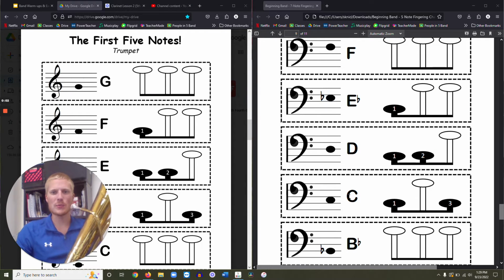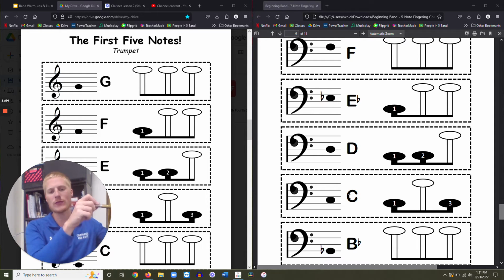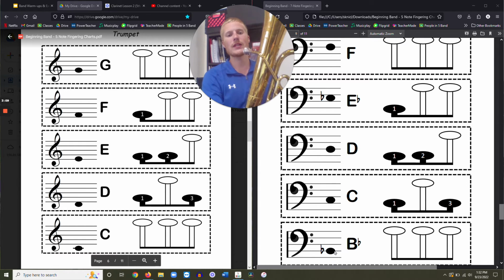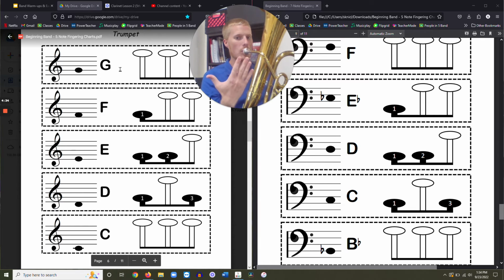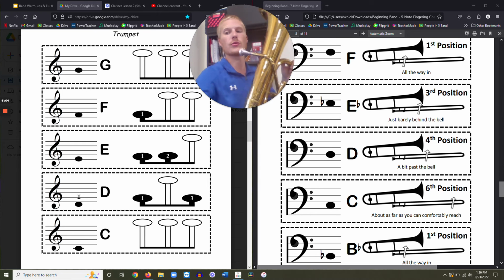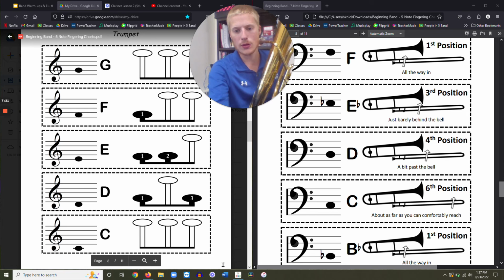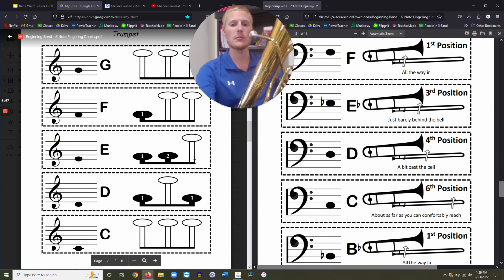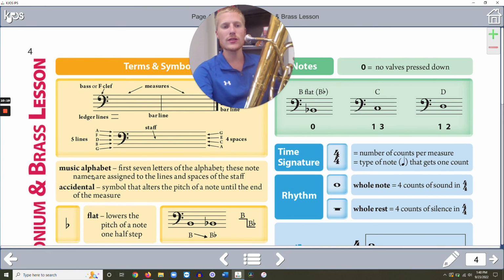Brass Lesson 2 (5th Grade)